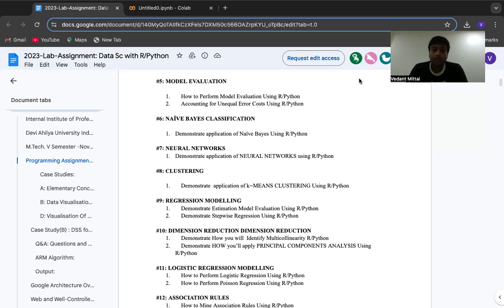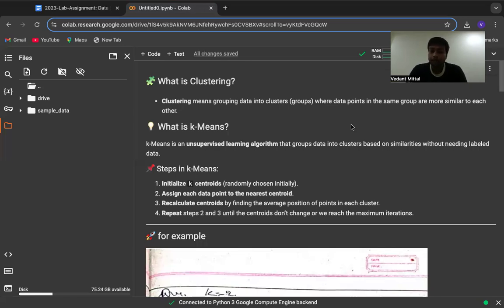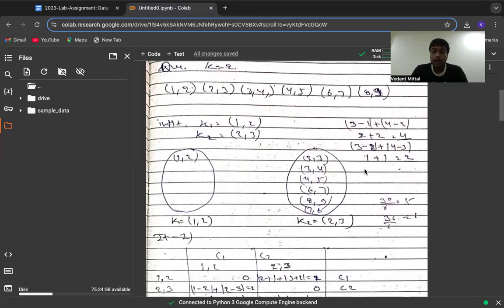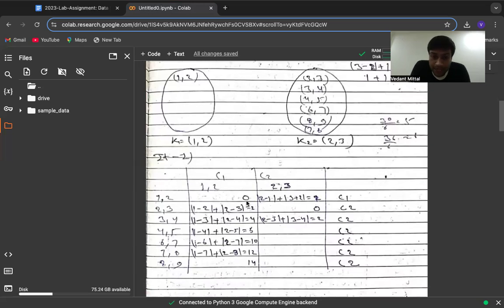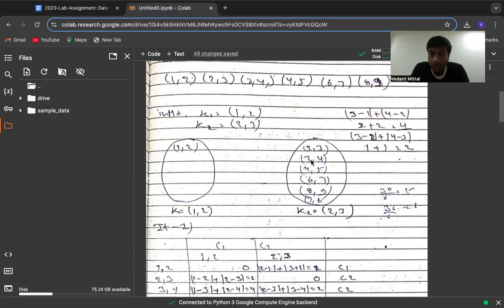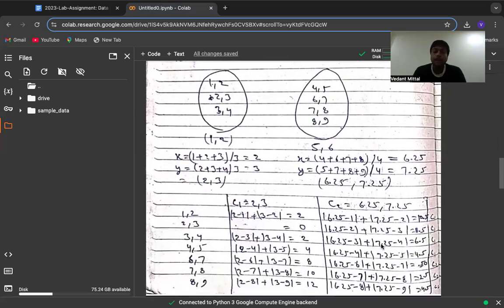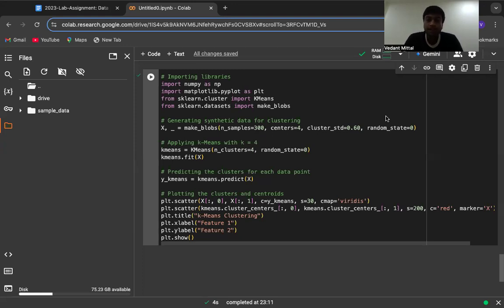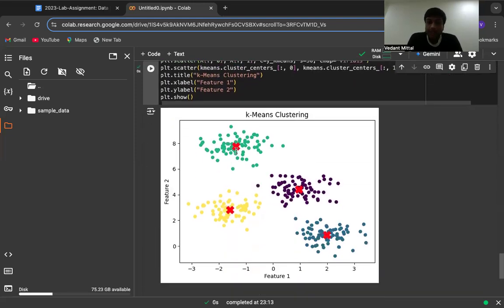Clustering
Demonstrate  application of k‐MEANS CLUSTERING Using R/Python